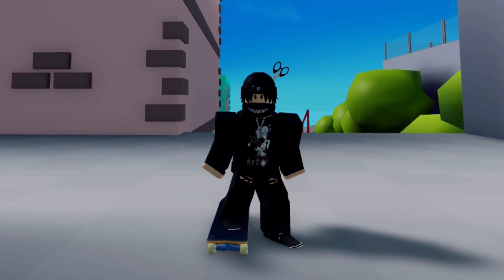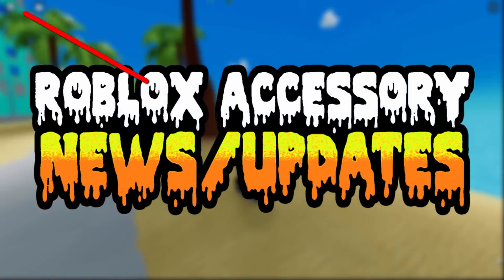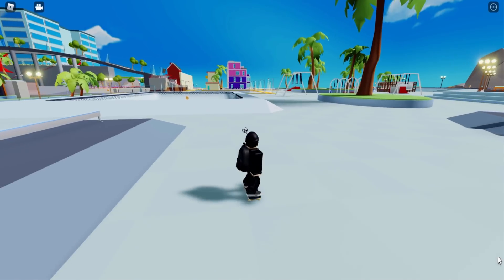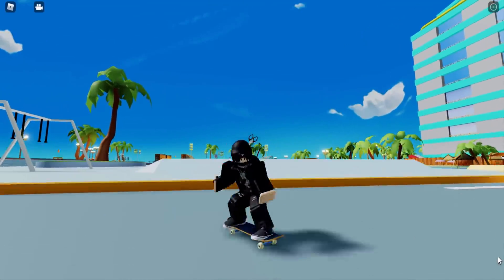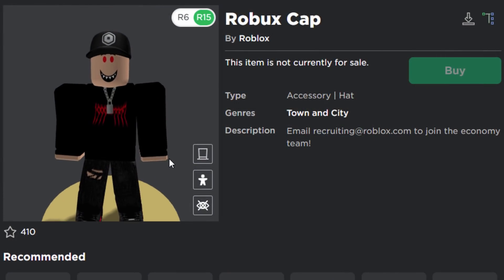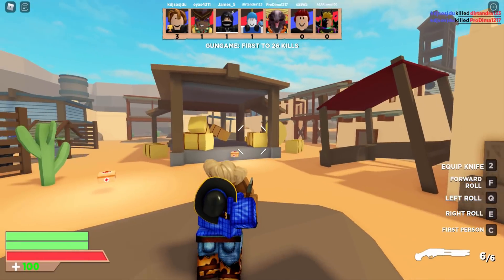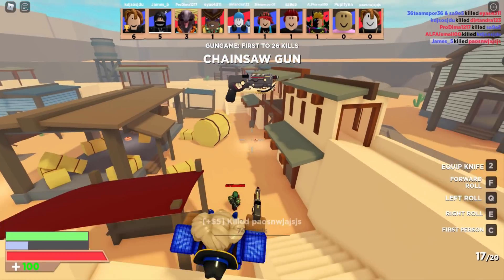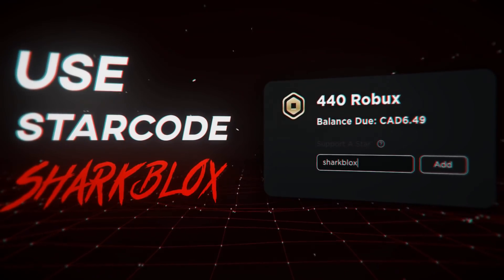ROBLOX MADE A BIG MISTAKE WITH THIS NEW ACCESSORY! (ROBUX CAP)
Roblox made a big mistake with one of their new hat accessories that was published and updated yesterday on the avatar shop! It was called the “Robux Cap” & now it’s called the “Economy Team Cap” watch this video to find out the reason why they had to change it!